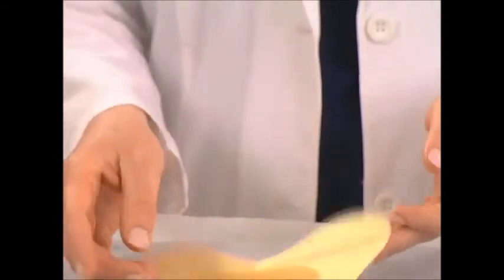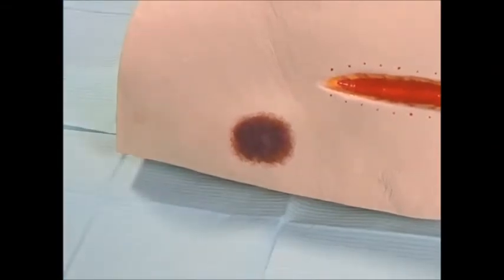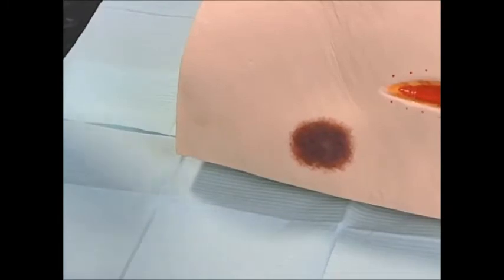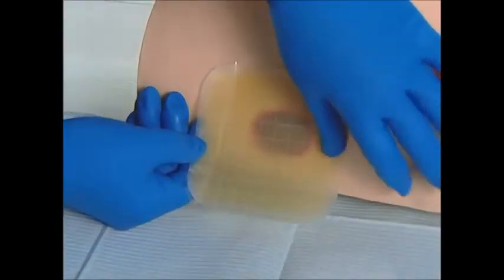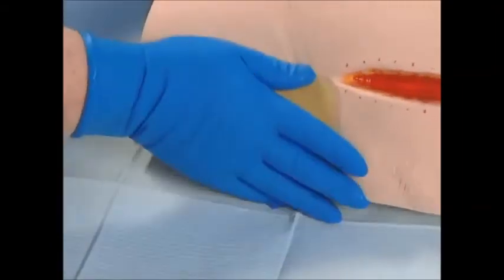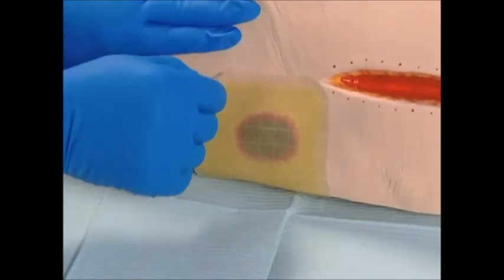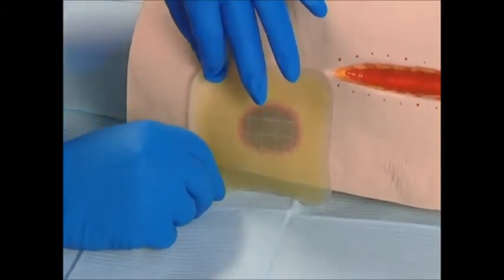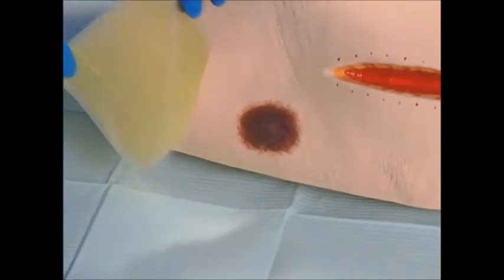Hydrocolloid Wound Dressings